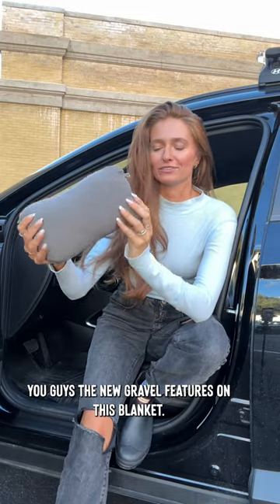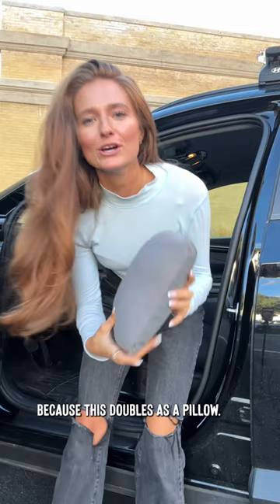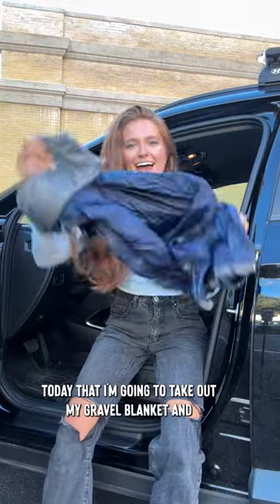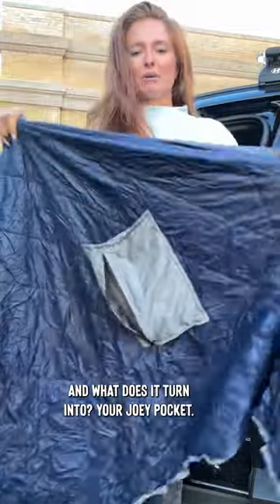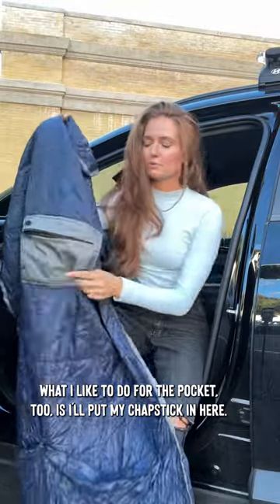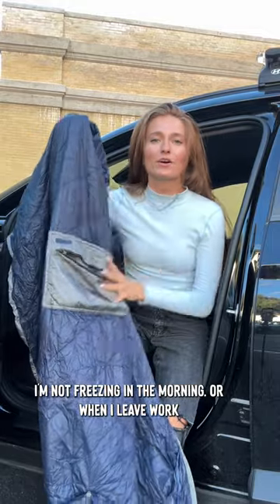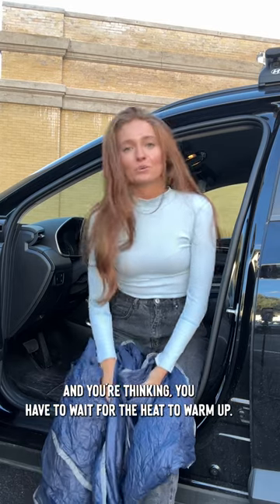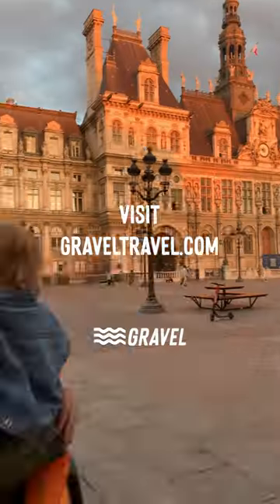Stay Warm on Road Trips With This Blanket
Shop Gravel for award-winning toiletry bags for men, outdoor blankets, & travel backpacks. Travel-tested gear that's a joy to use with raving reviews from road trippers to pilots.